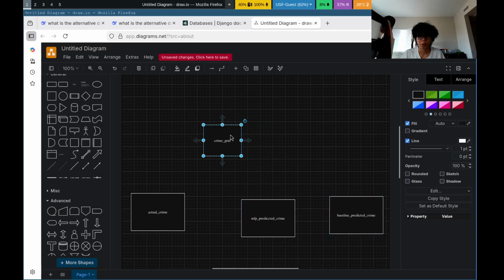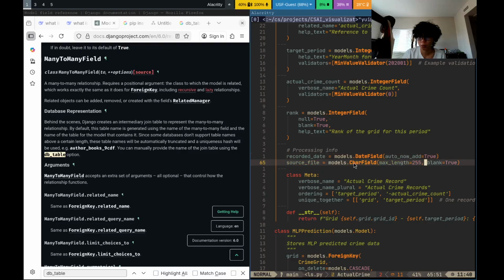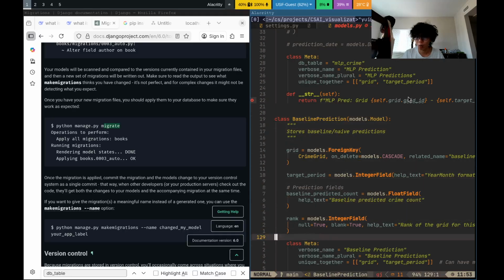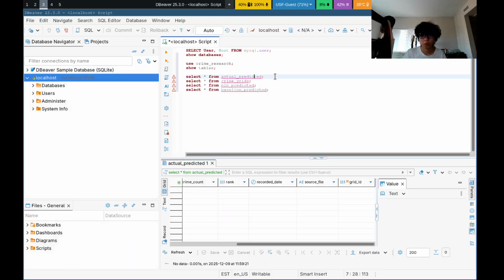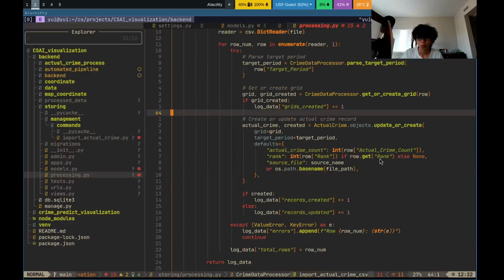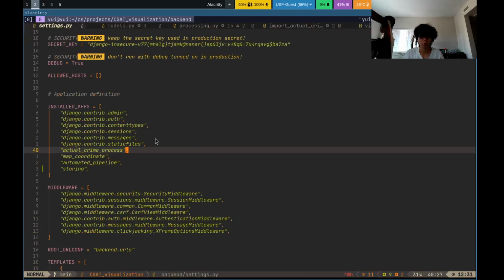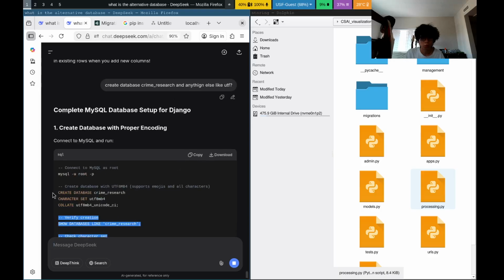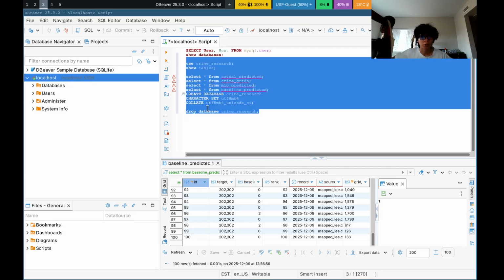storing csv data to mysql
In this video I store all csv data we processed in previou vids to local mysql, i might deploy the database in next vid.